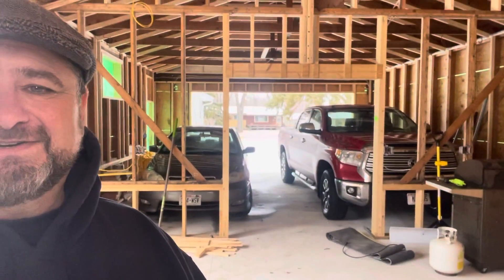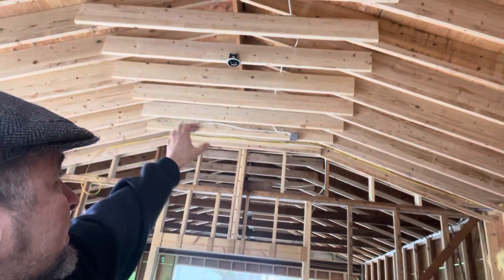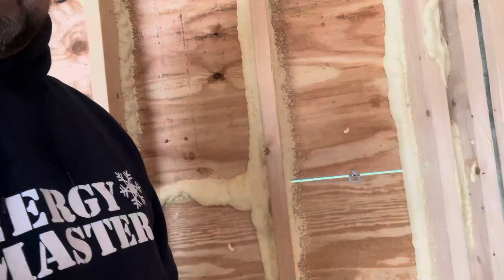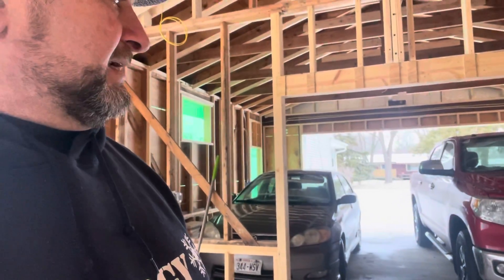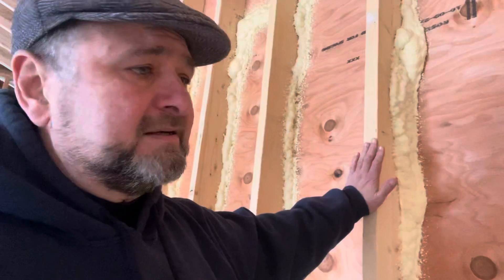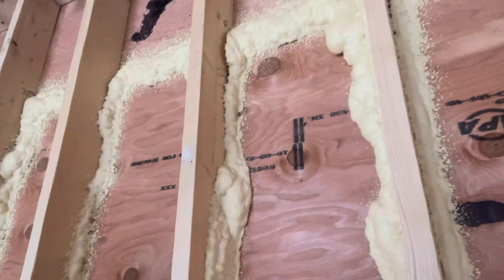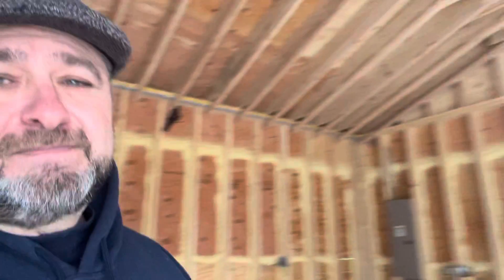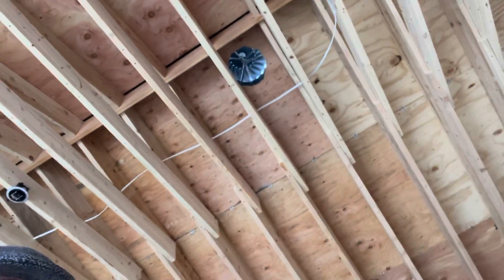Insulating, Ventilating and planning an addition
Detailed planning of a remodel or a new build can save you money.  In this episode we discuss ventilation, insulation, air sealing and planning for electrical needs in this garage addition project.